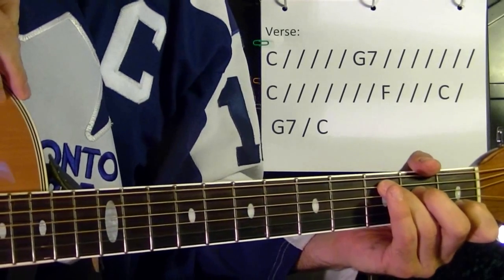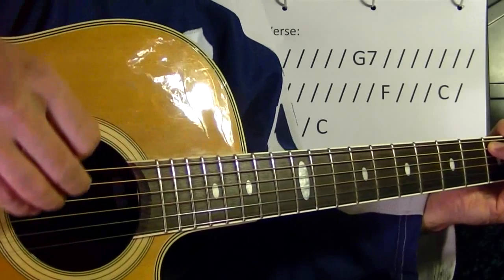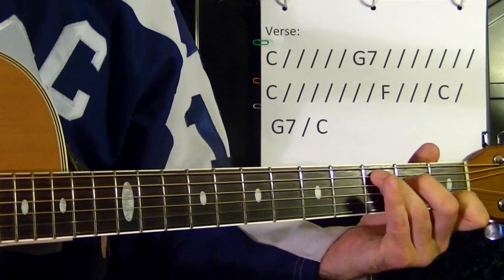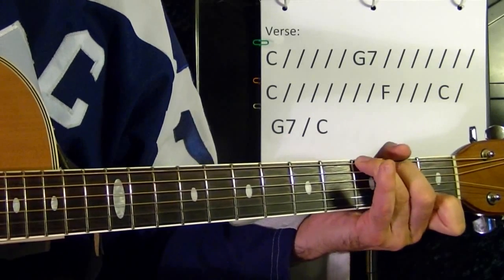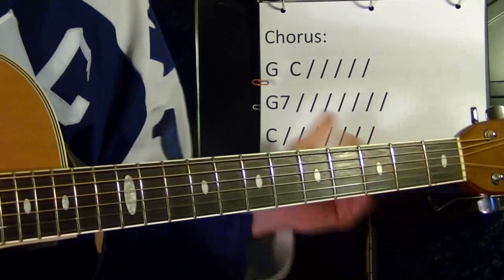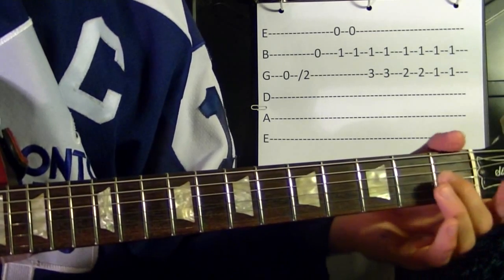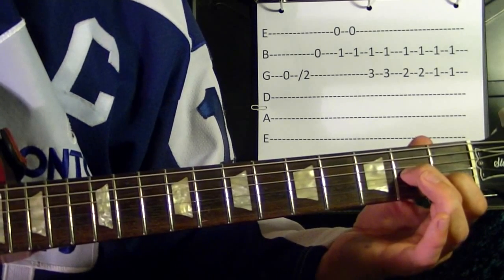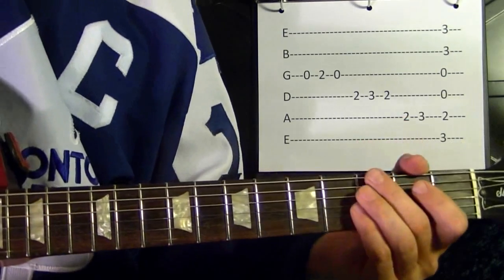The Hockey Song "The Good Old Hockey Game" Guitar Lesson by Stompin' Tom Connors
How to play The Good Old Hockey Game by Stompin' Tom Connors on guitar. **TABS FOR THIS LESSON
 Guitar lesson on how to play THE HOCKEY SONG by STOMPIN TOM CONNORS. A great Canadian song to play while watching NHL games, enjoy. Tabs and chord charts in the video.